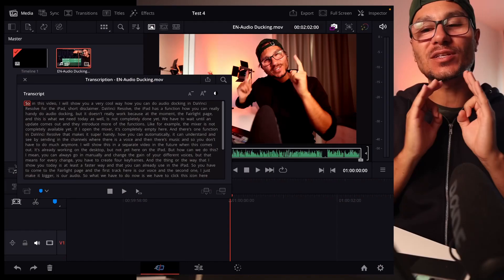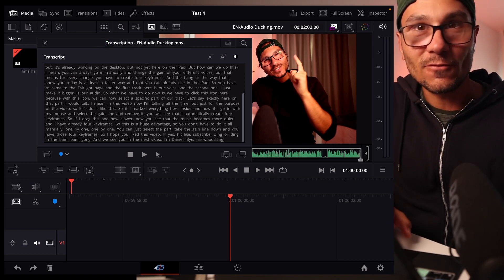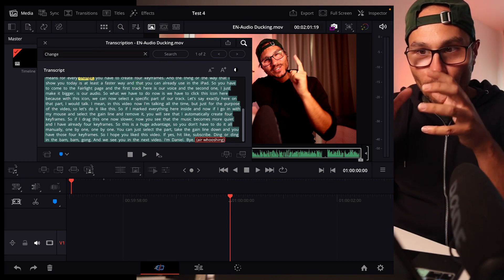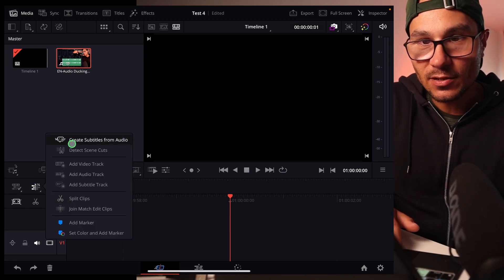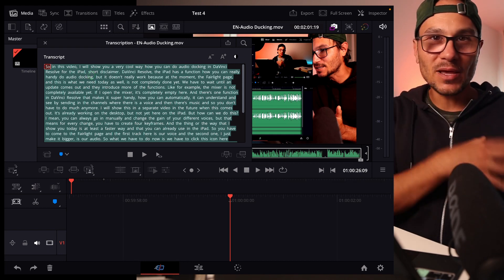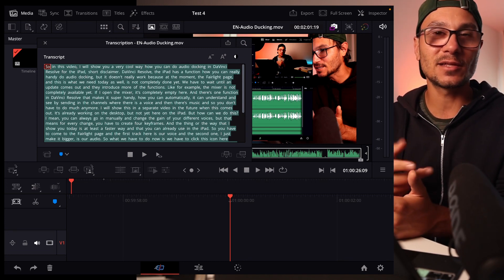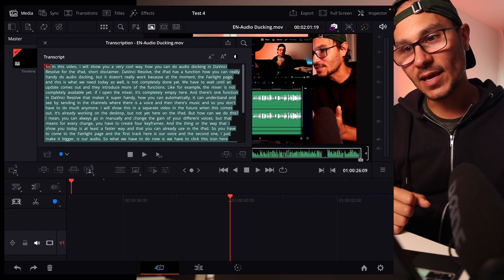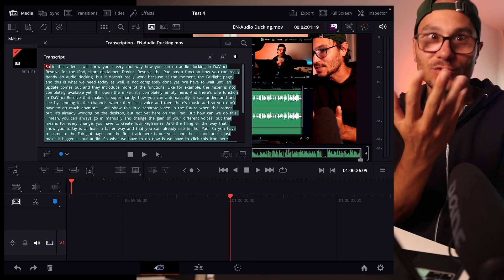Blackmagic just DESTROYED everyone else!!! 🤯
In this Video i show you how powerful the Transcribe Audio from DaVinci Resolve for the iPad really is! This is one of the new features of Version 18.5!